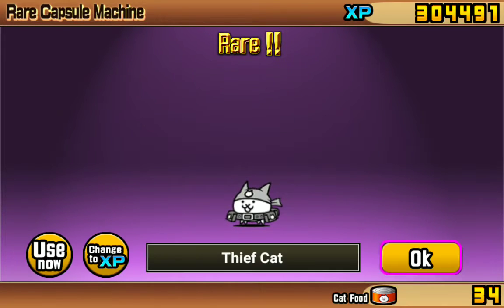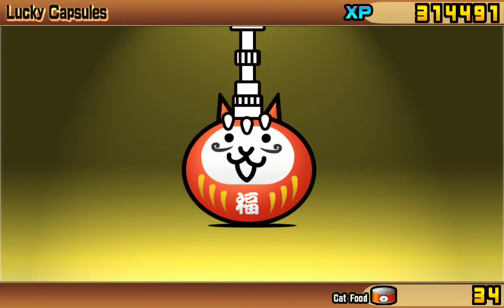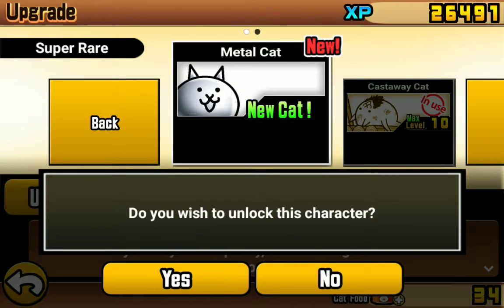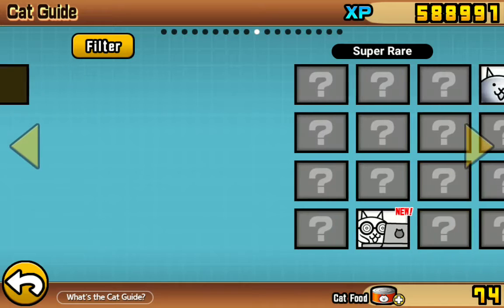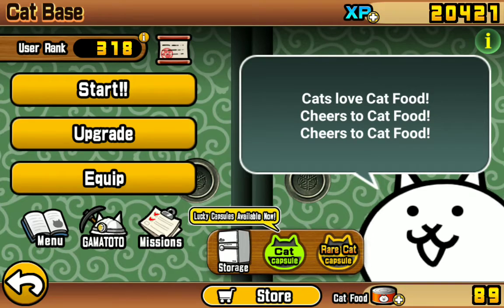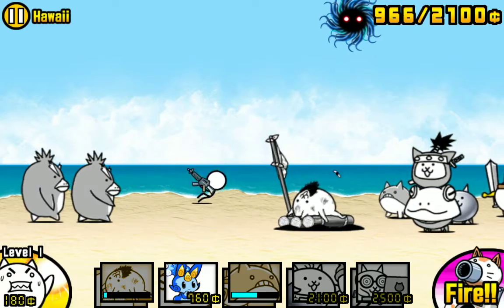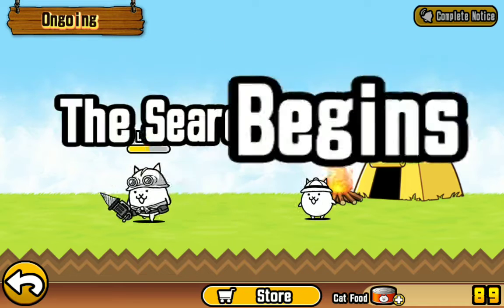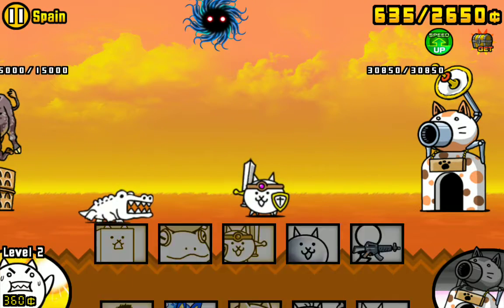Battle cats ~ Cat Capsule opening and gameplay!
In today's video I was playing some Battle Cats and I opened some cat capsules and then played a few rounds so yea. Hope you enjoyed!